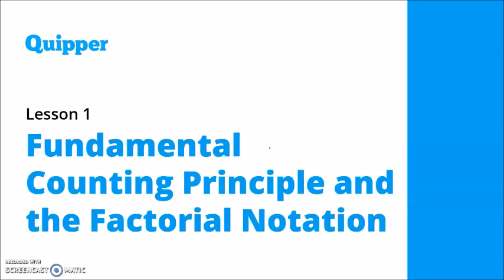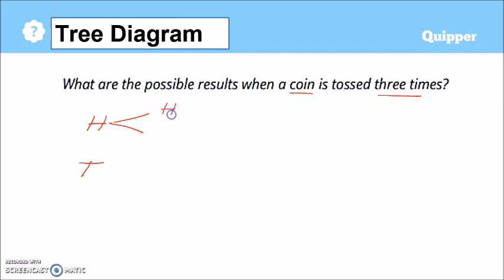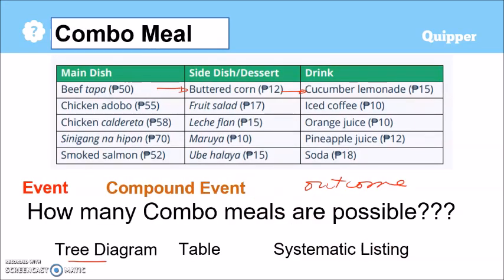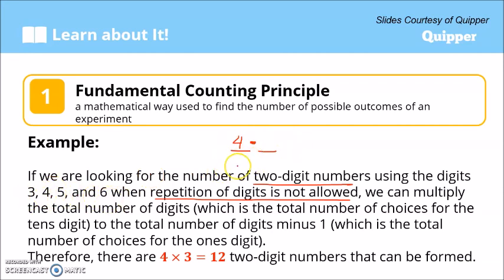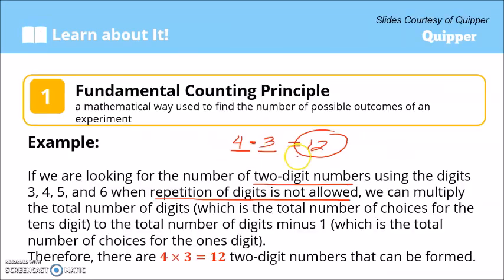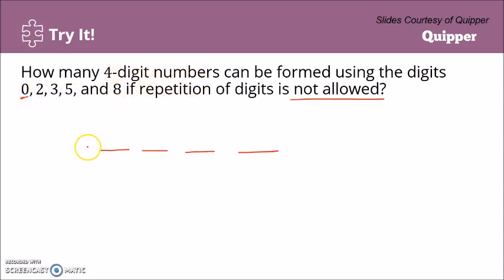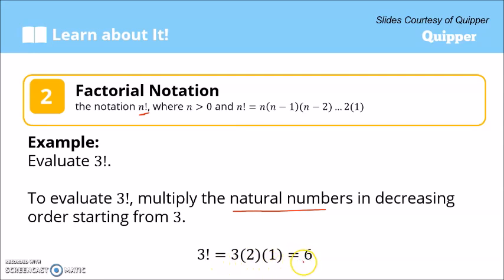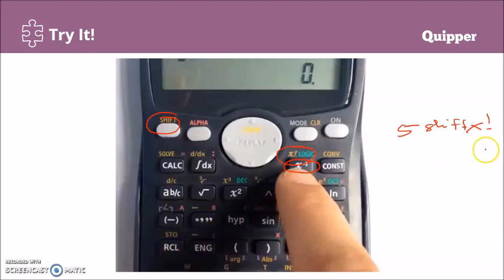Fundamental Counting Principle and Factorial Notation | Grade 10 Math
Tree Diagram
Fundamental Counting Principle
Factorial Notation